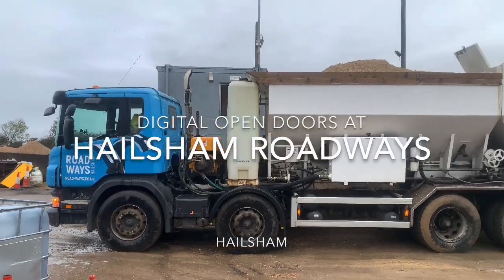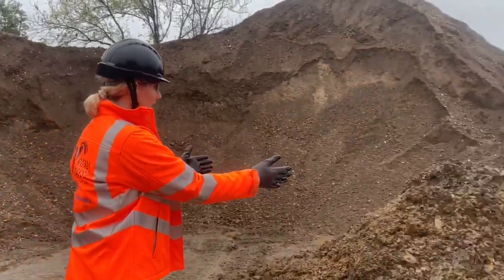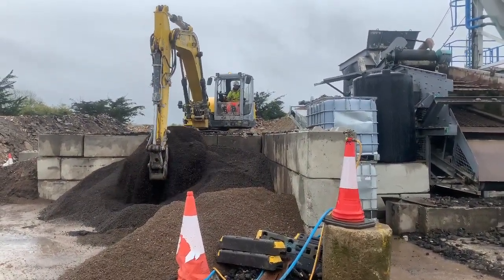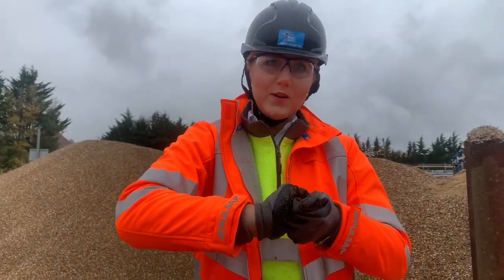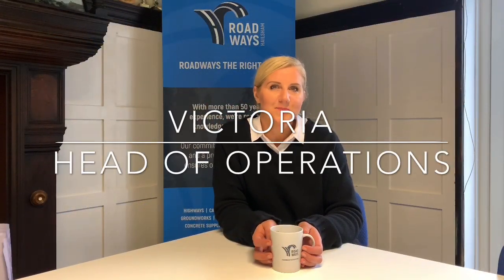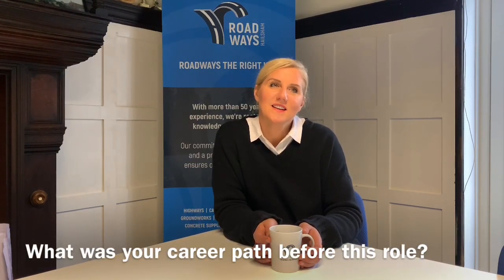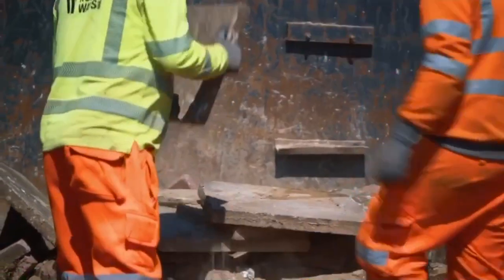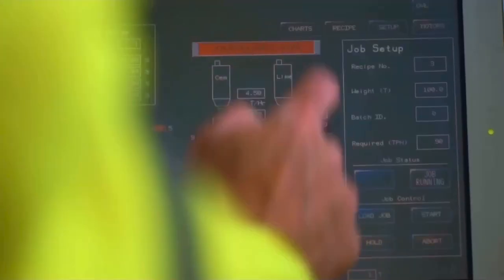Digital Open Doors at Hailsham Roadways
As part of Digital Open Doors we visit Hailsham Roadways and learn about the process of creating more environmentally friendly tarmac. We get a unique chance to see their working site as well as employees working in the office.

If you are a school you can request the lesson plan from the Open Doors team at alongside a task set by the employer. If you are based in East Sussex you can send the work back to us for feedback from the Depot as part of your Gatsby Benchmarks 5 & 6 for good careers guidance.

KB, Employability and Skills, Review 15/05/2021